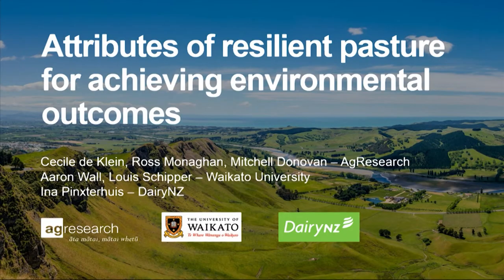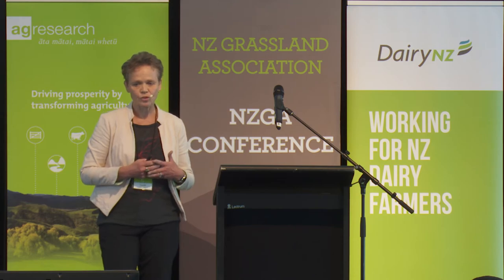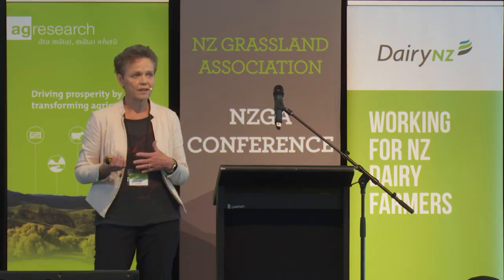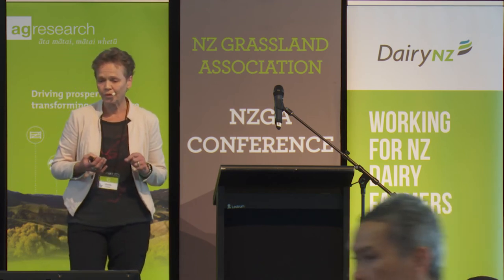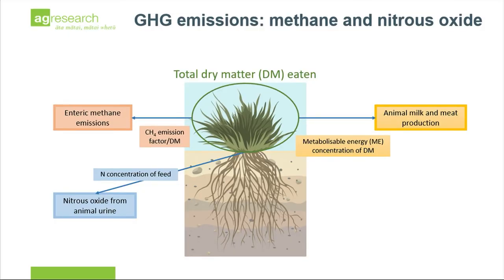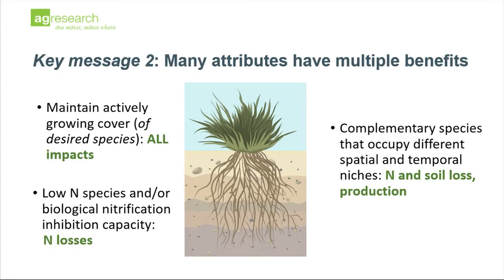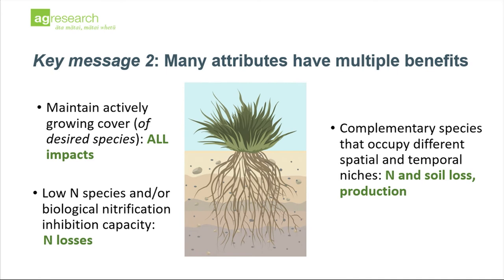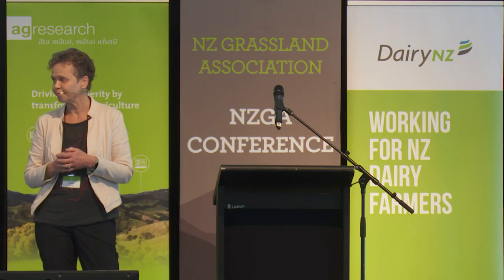RPS2021: Attributes of resilient pasture for achieving environmental outcomes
Dr Cecile de Klein, Principal Scientist, Land and Envrionment, AgResearch